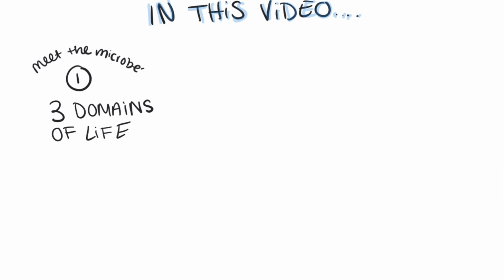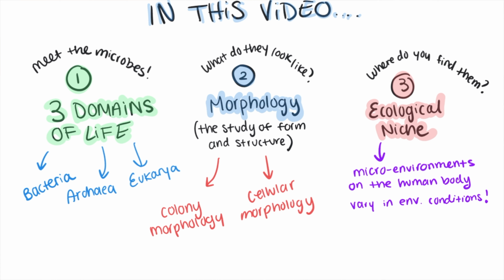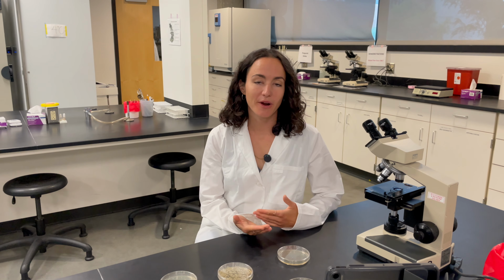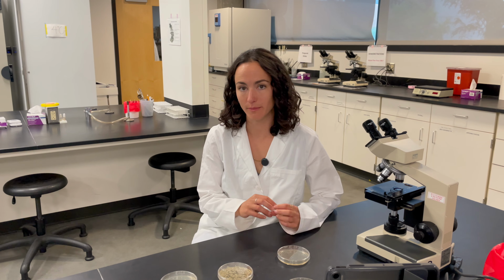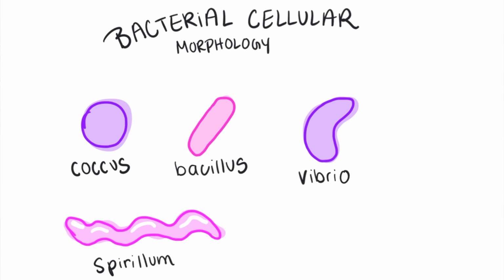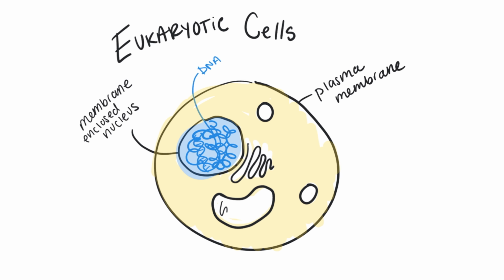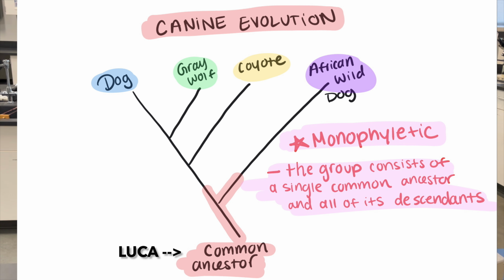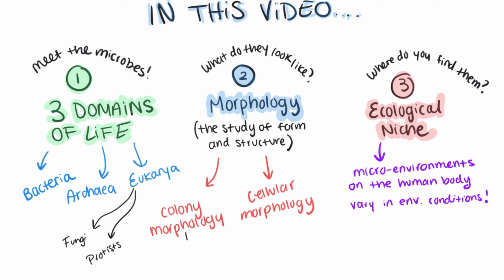Introduction to Microbiology: Taxonomy, Cellular Morphology, and Culturing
Welcome to your first week of microbiology! In this video I culture some microbes from my body to see who's living there. We use this fun activity as a jumping off point to learn the basics.Specifically, we 1) meet the main taxonomic groups of microbes 2) discuss some basics of cellular morphology, and 3) touch on the idea that microbes are specifically adapted to their ecological niches.

Chapters:
0:00 What's in this video?
1:22 Sampling and culture incubation
3:27 Colony morphology
5:15 Preparing slides for microscopy
6:42 Taxonomy basics
8:30 Staph vs strep- cellular morphology
10:21 Binary fission
11:38 The digestive tract microenvironments
12:40 Bacterial cellular morphology
13:35 Archaea
14:53 Eukaryote vs Prokaryote
15:27 Eukaryotic cells defined
16:23 Fungi - yeasts and molds
19:00 Polyphyletic eukaryotic groups
20:14 Protists - algae and protozoa
21:26 Review of concepts